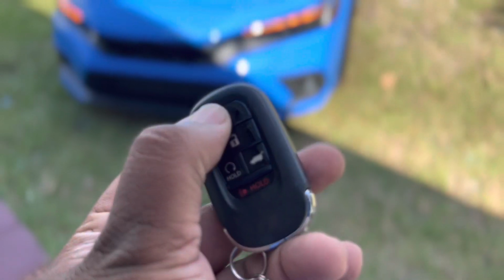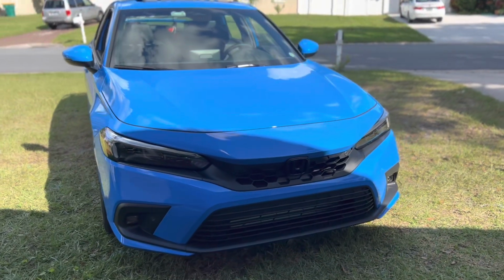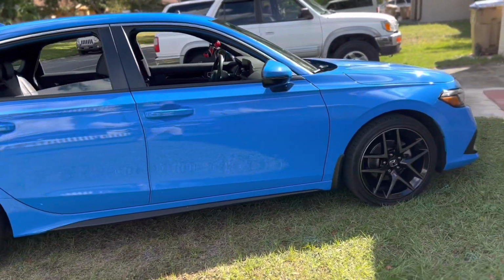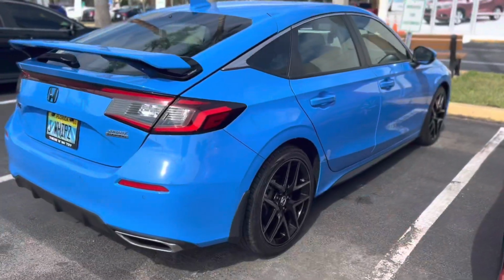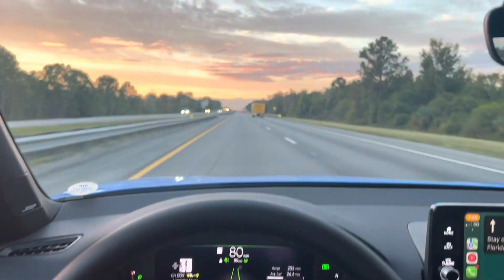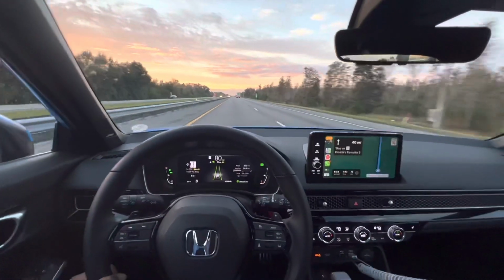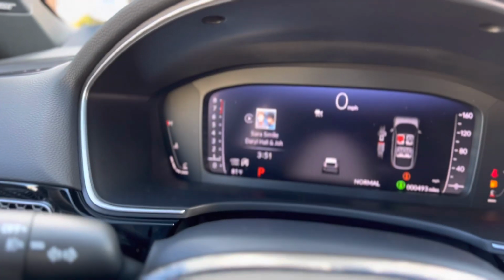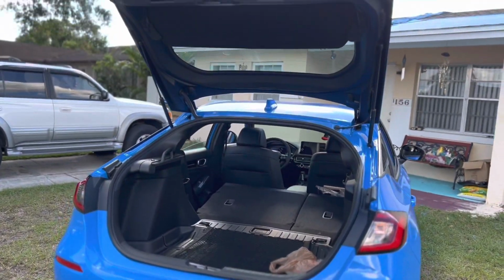Review of my 2022 Honda Civic Hatchback Sport Touring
Here’s a short review of my 2022 Honda Civic Hatchback Sport touring HPD package. Basically the top of the top of the line option lol. The Car is absolutely amazing! Seems like Honda is finally starting the catch up with the competition. It took almost forever to get a Bose sound system in a Honda product. Also all digital driver interface is more versatile showing more info on the display at the same time. And greatly improved Honda sensing that keeps you in the lane and does not cut off below 45mph. Better visibility and comfort with a smooth luxurious feel on the road. Also a more grown up appearance to appeal to a wider audience, but as you can see it can also be tricked out and instantly become aggressive with the HPD spoiler added. It’s a overall fun vehicle to drive as you will get an idea in this video. Take a look.